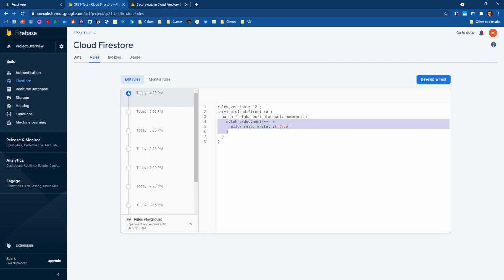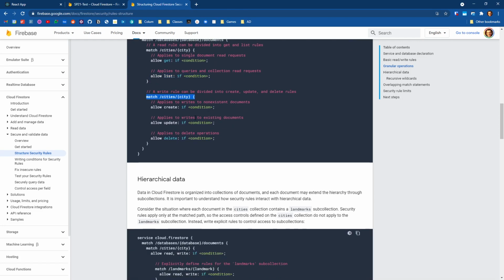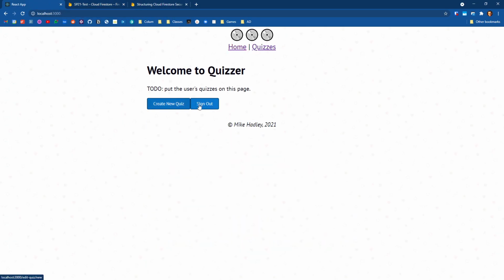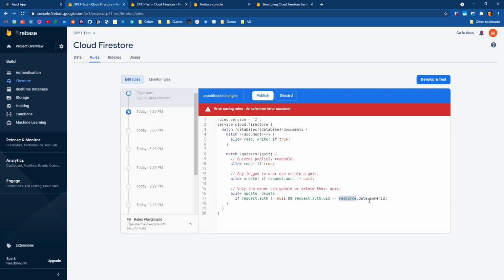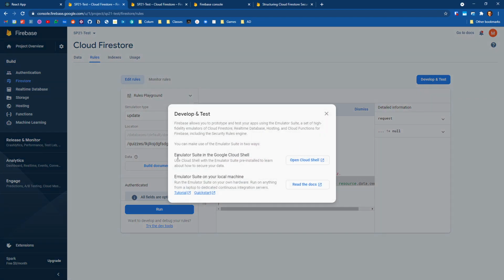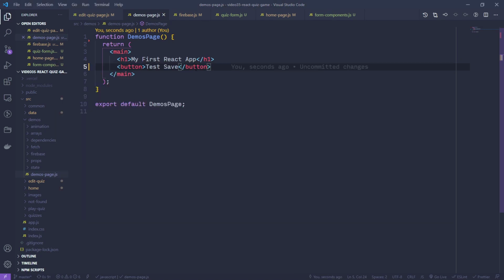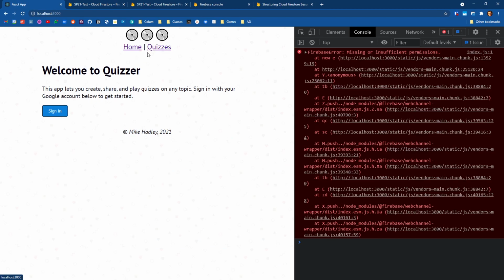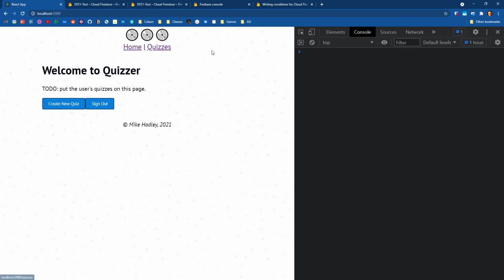SP21 Web Apps: 36 - Quiz Security Rules - Setting Firestore Rules to Control Access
In this video, we set up Firestore security rules to control access to who can read, create, update and delete quizzes in our app.

Next video: Coming soon!